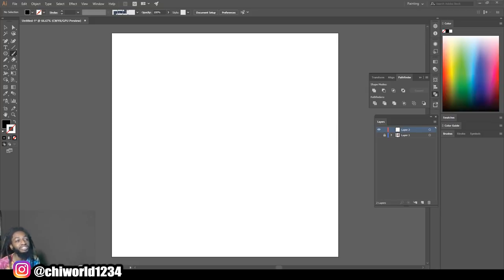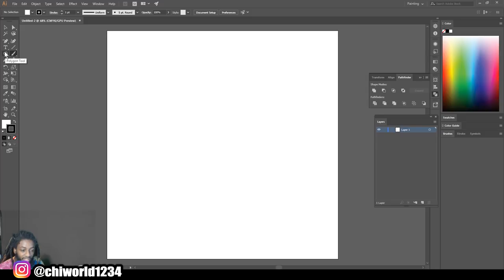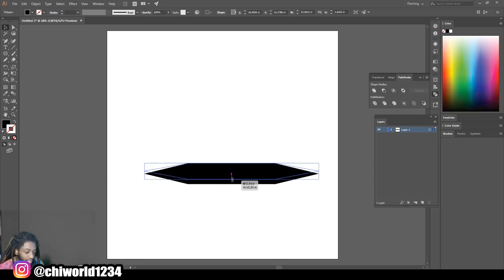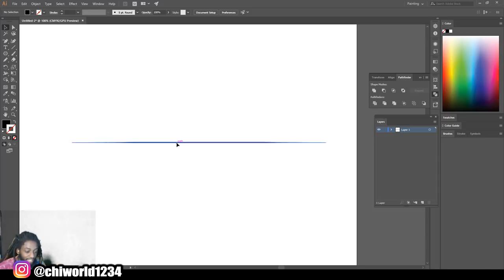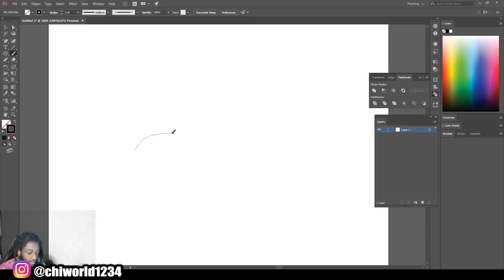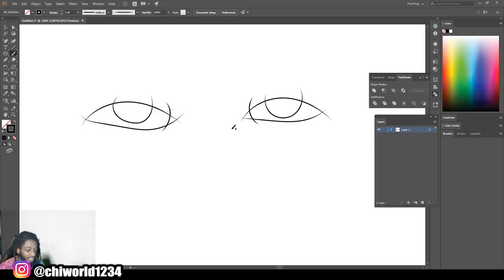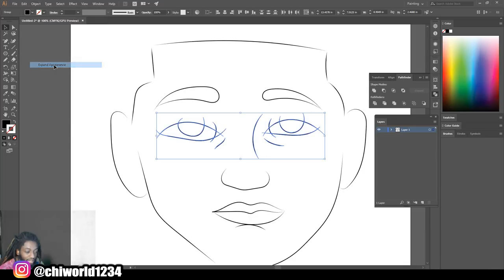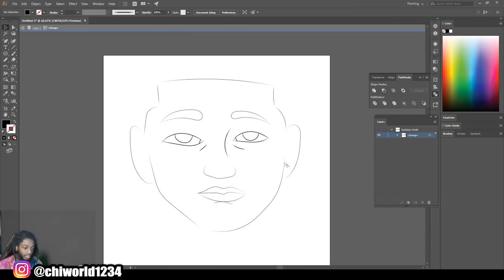How To Make Brush With Mouse - Step By Step Tutorial ( ADOBE ILLUSTRATOR )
more heat coming soon!!!